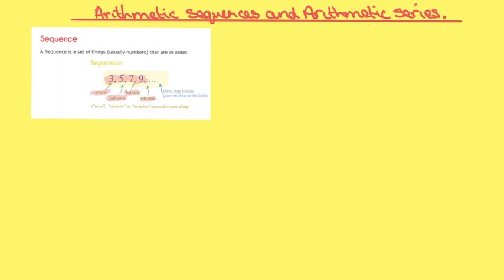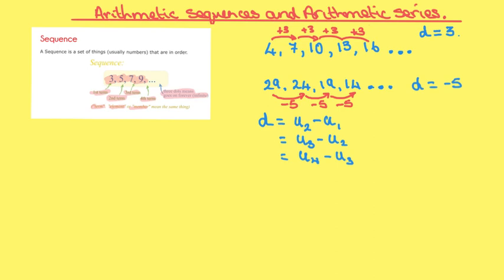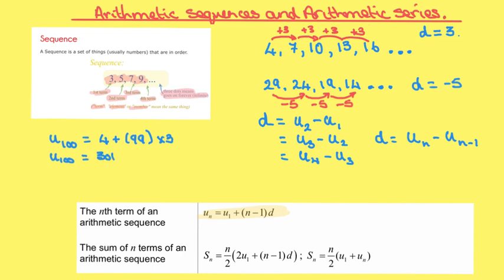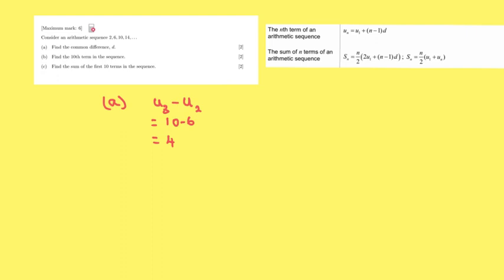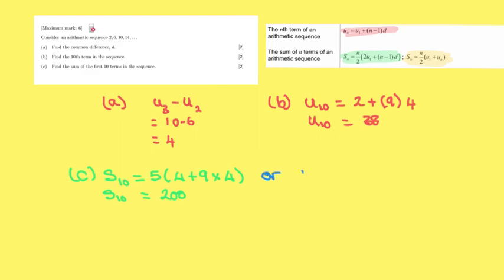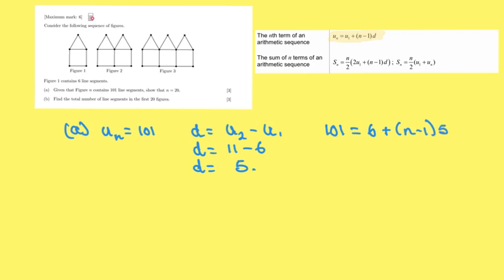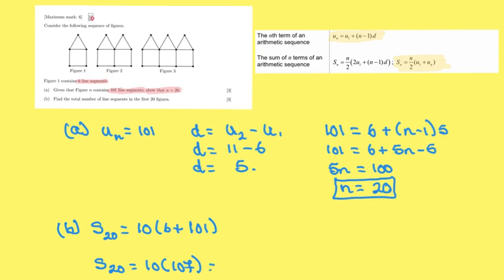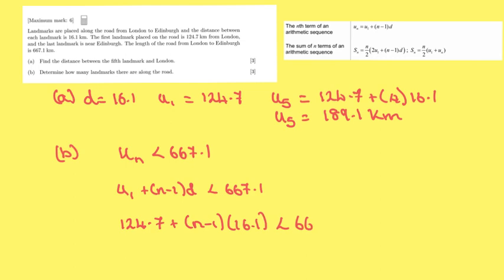1 2 1 Arithmetic sequences and series